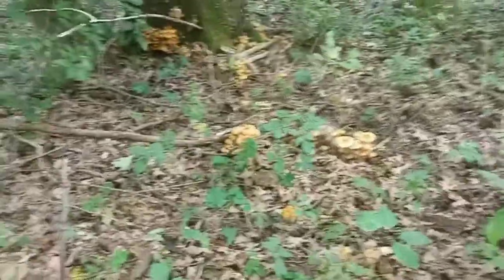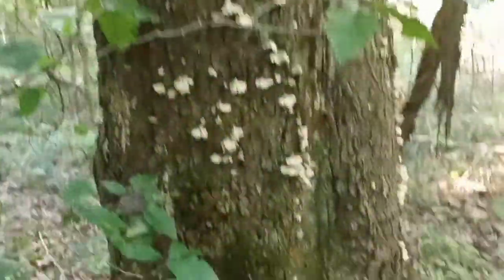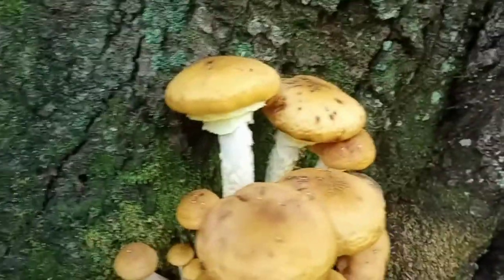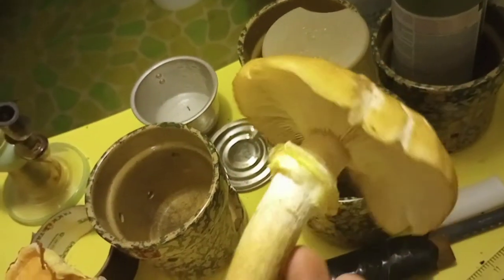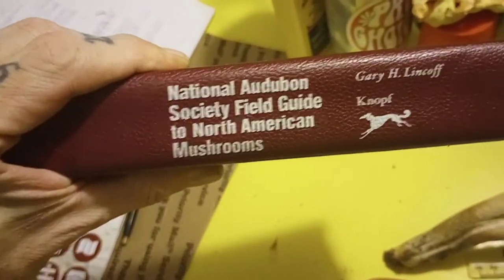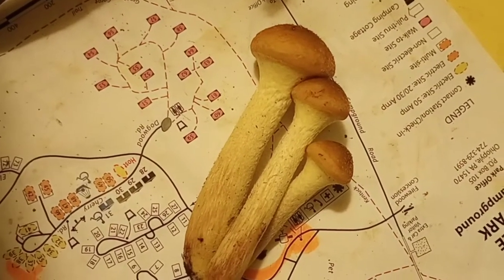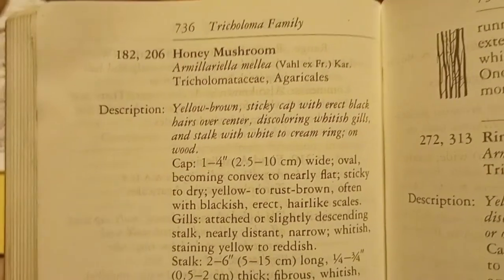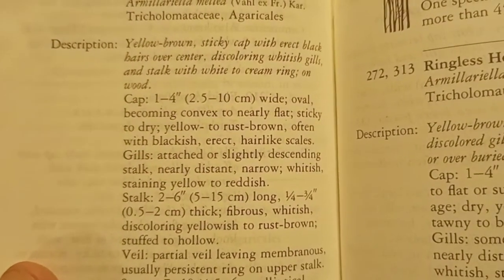Beginners Mushroom Hunting Part 14 Honey Mushroom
Armillariella mellea
Tricholomataceae, Agaricales